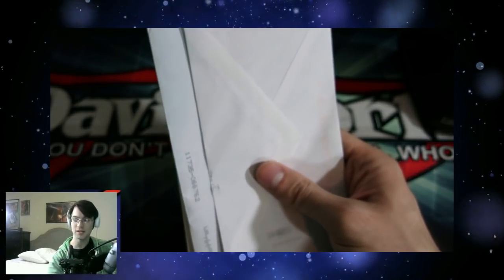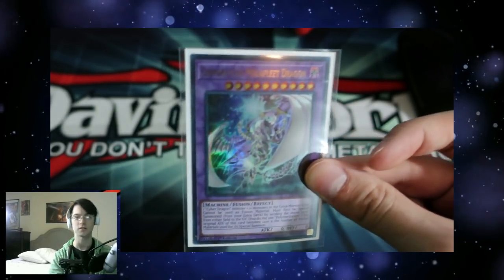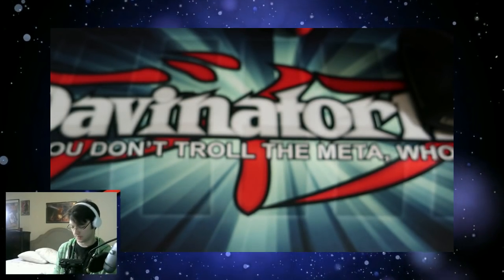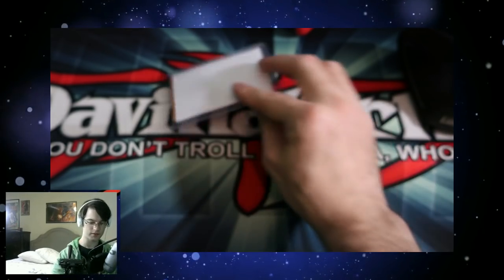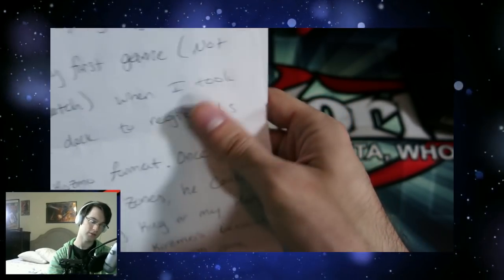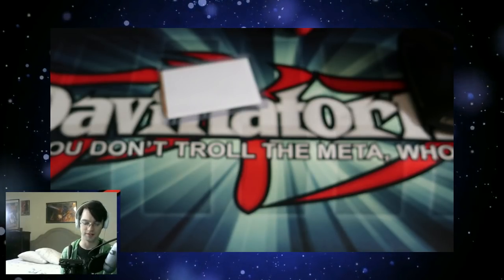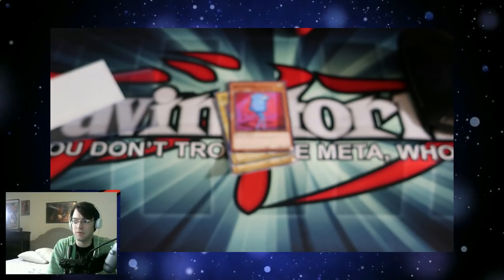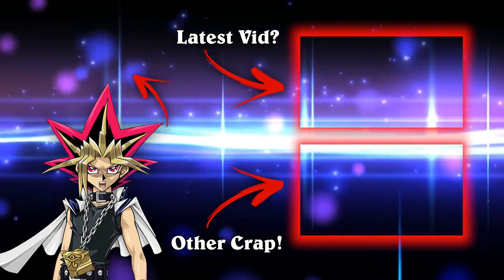Fan Mail Friday the 13th, 2018. Chsh Chsh Chsh Ah Ah Ah